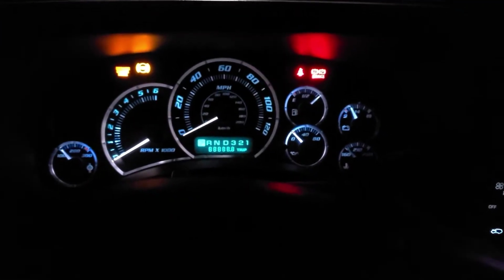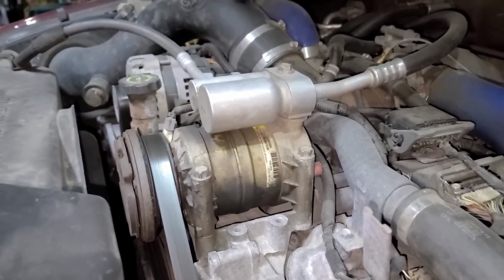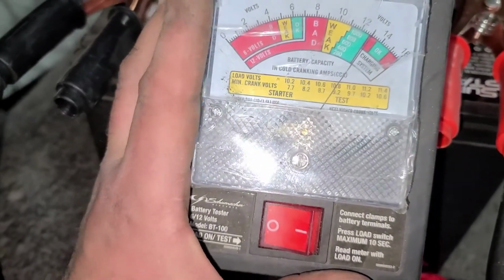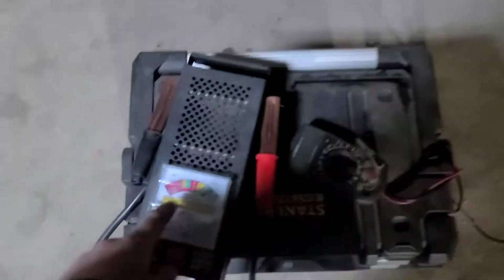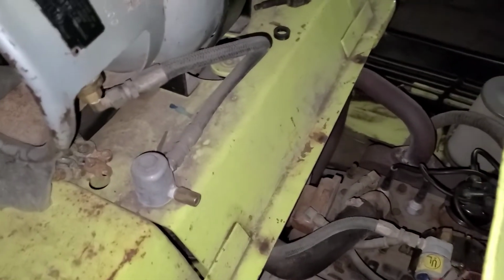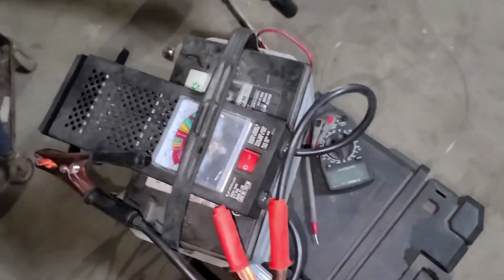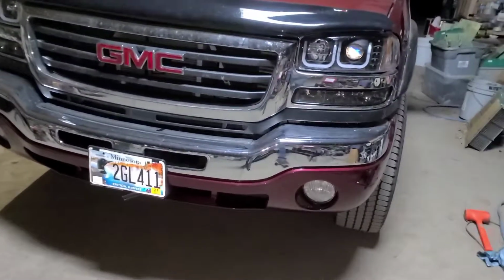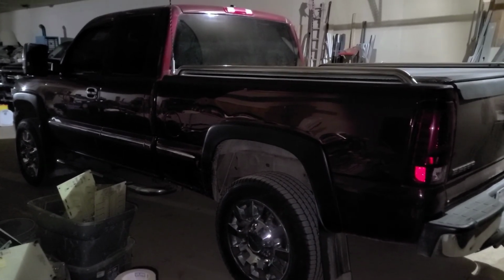2001 LB7 Battery Upgrade Fiasco